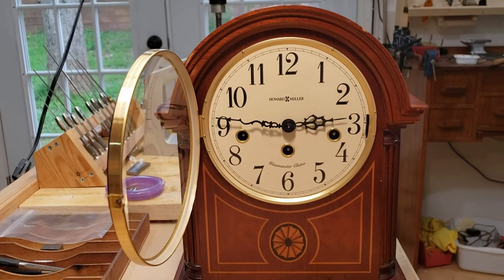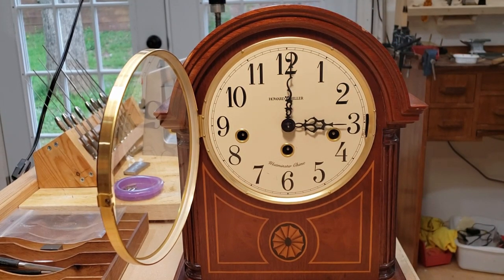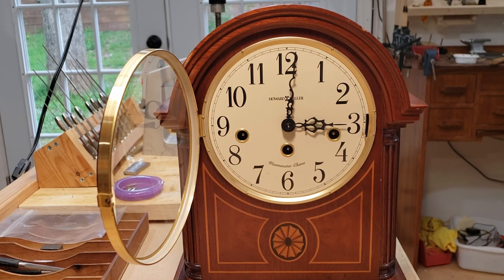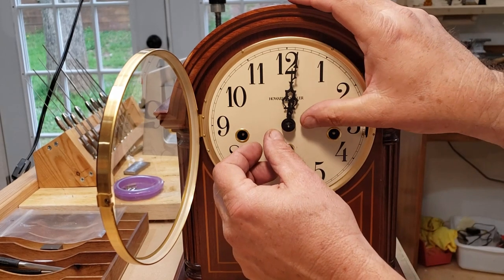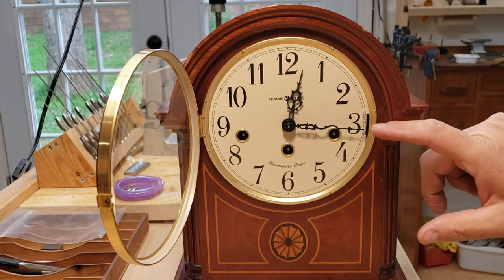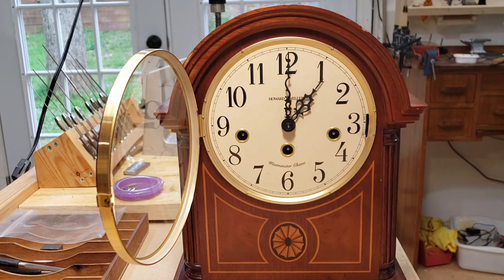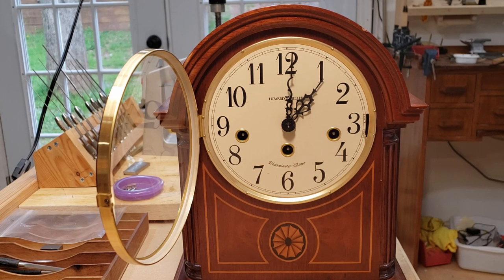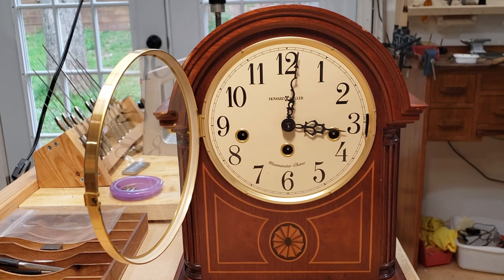Hour hand adjusting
Adjusting the Hour hand to match the number of chimes. This video will explain how to adjust a clocks hour hand to match the correct number of chimes on the clock. Its a simple operation and we get a lot of calls and emails for this problem.